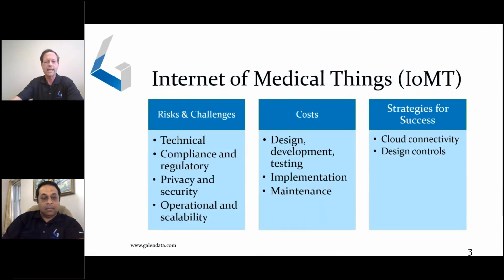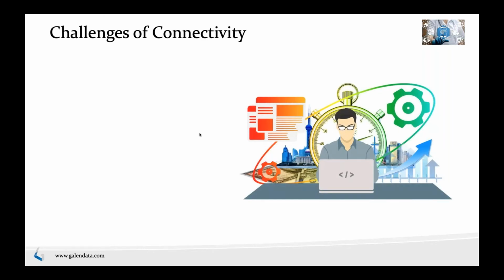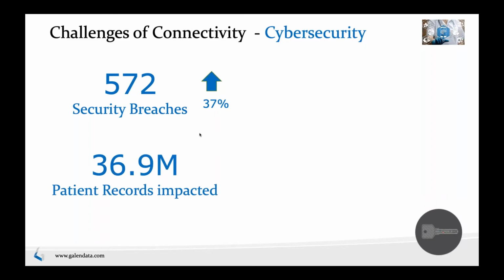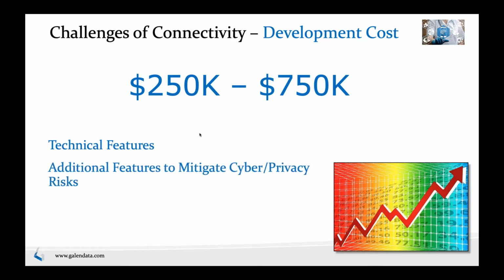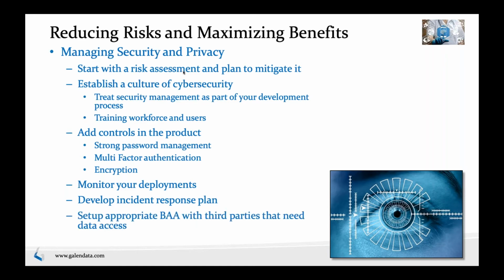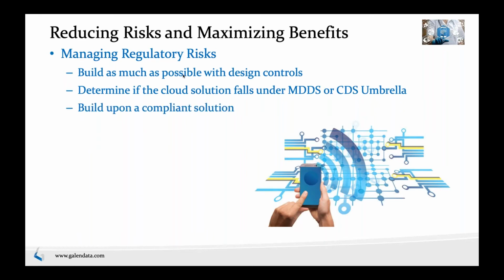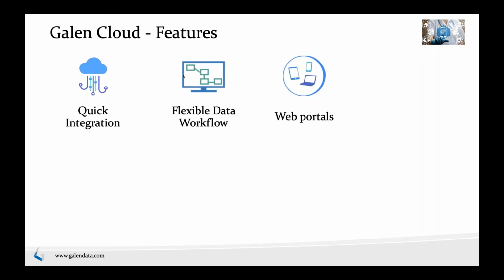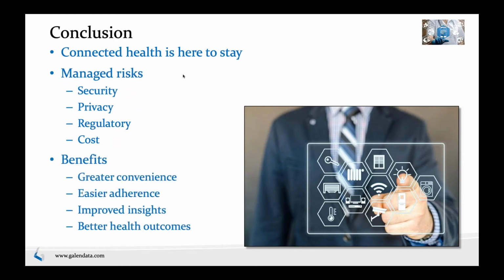Connecting Medical Devices: Understanding Challenges and Risks - Galen Data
WEBINAR 1 | Connecting Medical Devices: Understanding Challenges and Risks

Don’t overlook the risks and challenges of connecting medical devices to the cloud.

✔️ Presented by:
Abbas Dhilawala, CTO and Co-founder of Galen Data

Medical device manufacturers are faced with a myriad of challenges when connecting devices with cloud technology. The growth of the Internet of Medical Things (IoMT) shows us connecting devices and collecting data is critical to user acceptance and commercial success. These risks include: technical challenges, compliance, regulatory issues (the cloud becomes part of your medical device), privacy and security concerns, and operational and scalability matters. Finally, the cost of design, development, testing, implementation, and maintenance is a key consideration. This webinar will clearly define these risks and challenges and offer a cost-effective and time-efficient approach for medical device manufacturers to overcome them.

Timestamps:
00:00  Introduction.
02:38  Welcome Abbas Dhilawala and Benefits of Connected Health.
09:02  Challenges of Connectivity.
16:18  How to Reduce Risks and Maximize Benefits.
28:43  Who are We? And how we can help? Cloud platform purpose-built for medical devices.
34:00  Conclusion.
35:46  Questions and Answers.